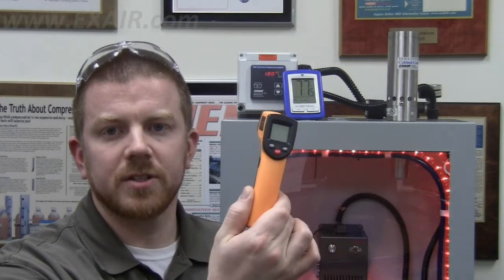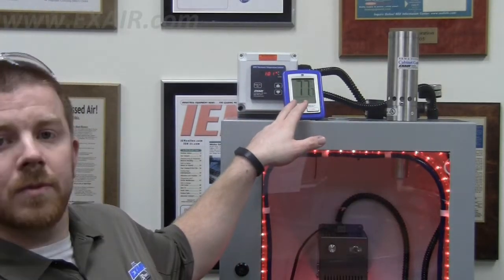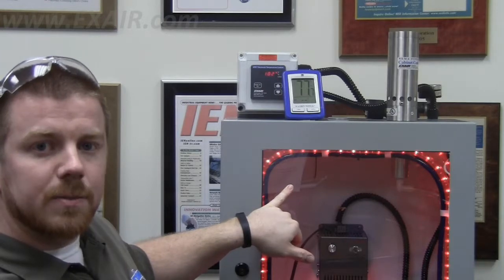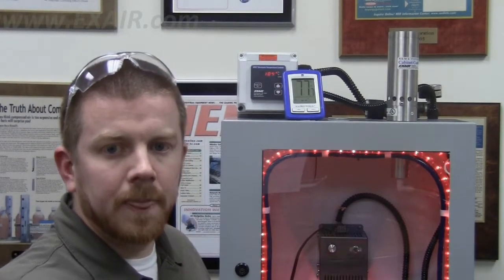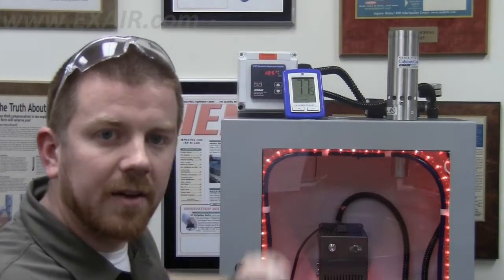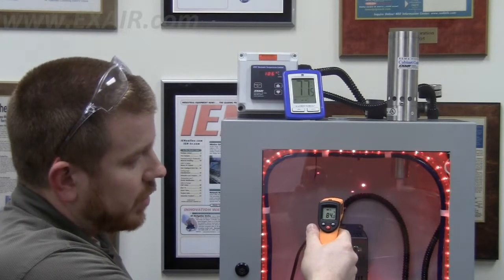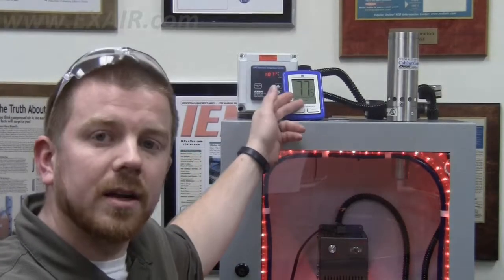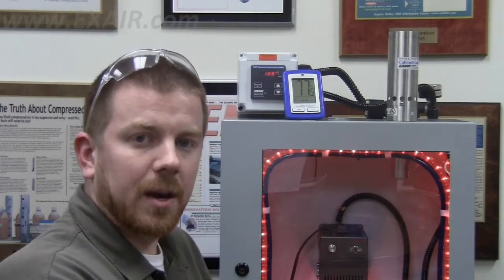Why Not To Use An IR Temp Gun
A brief video showcasing the proper tool to use when collecting data for an EXAIR Cabinet Cooler Sizing Guide